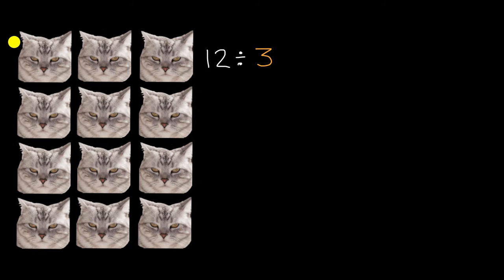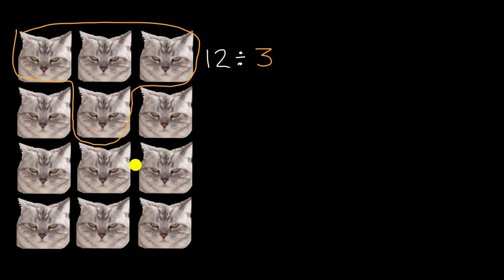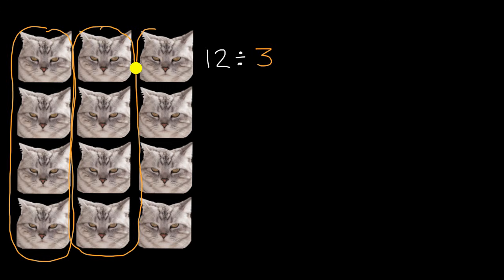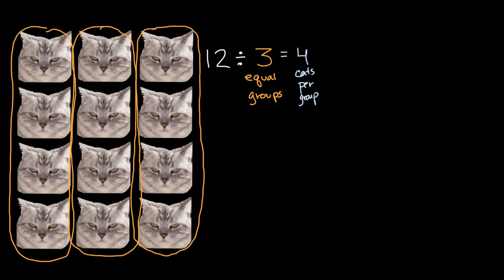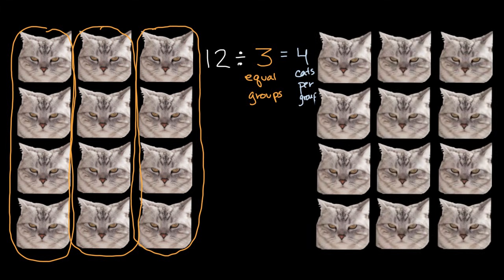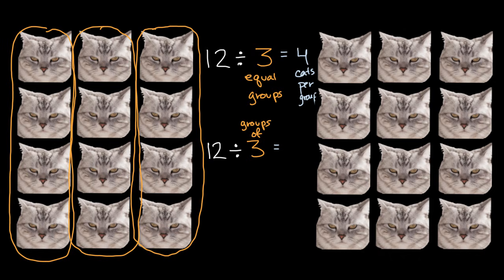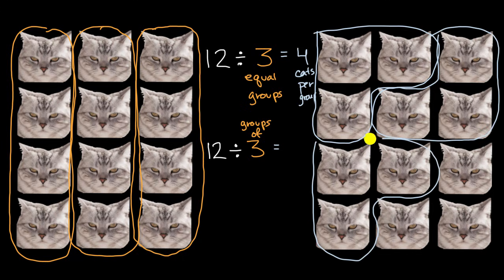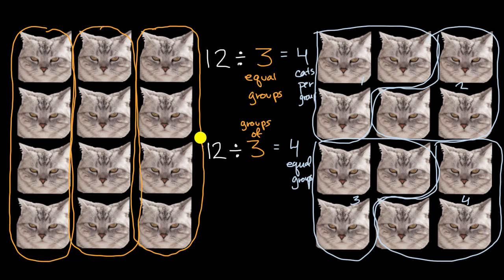Division as equal groupings